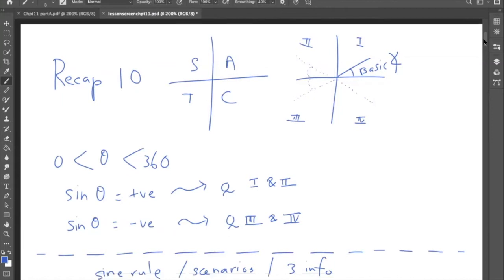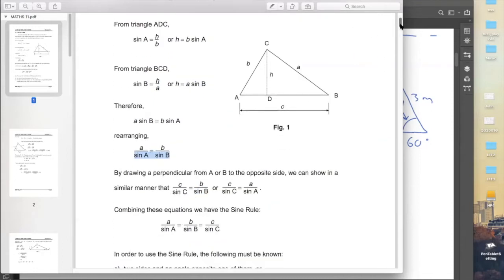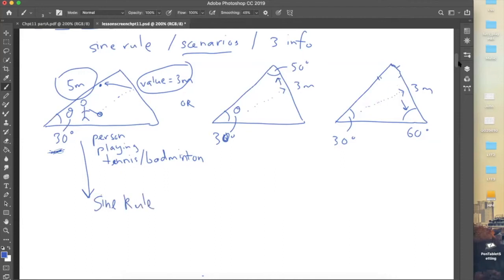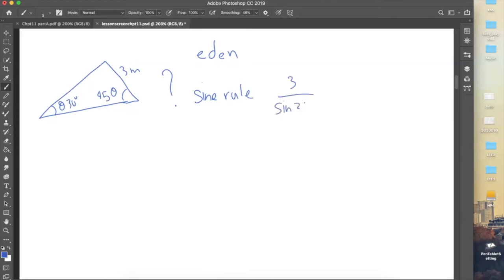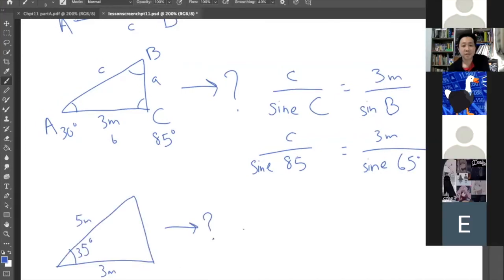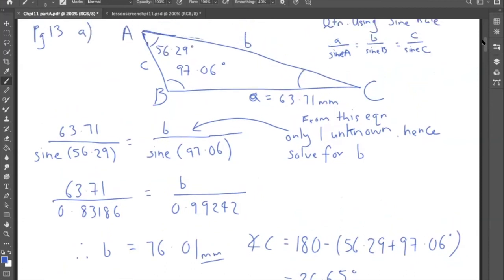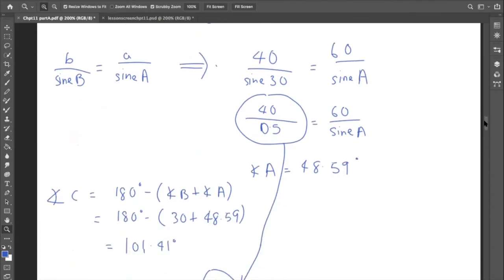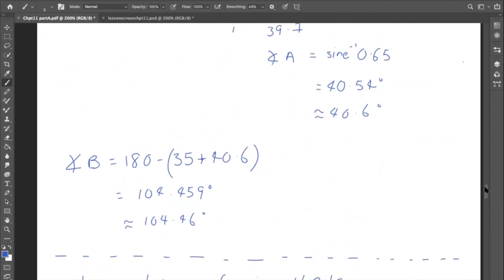BM chpt11a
Chapt 11 Sine cos-law